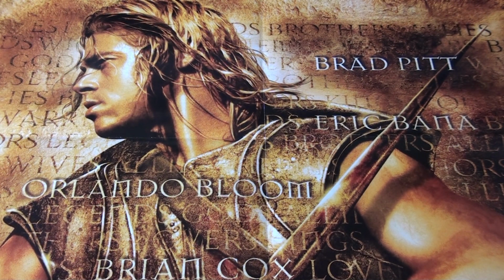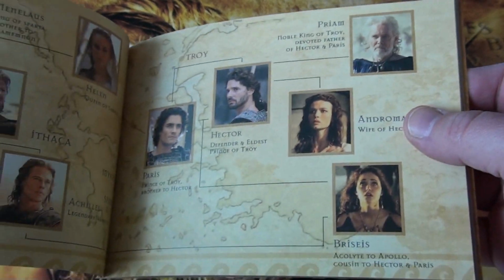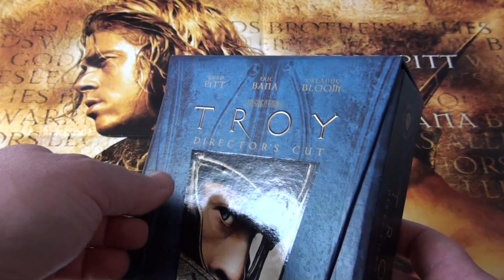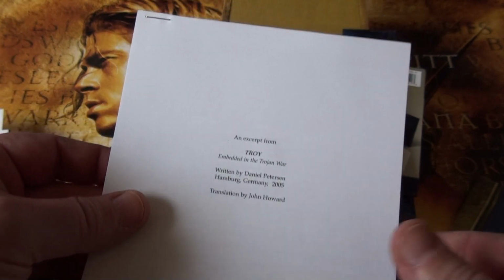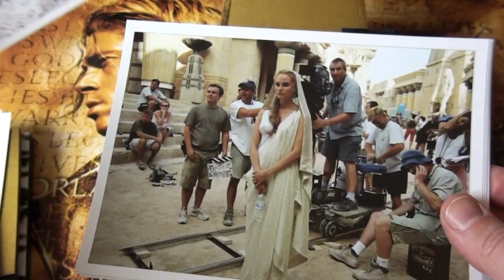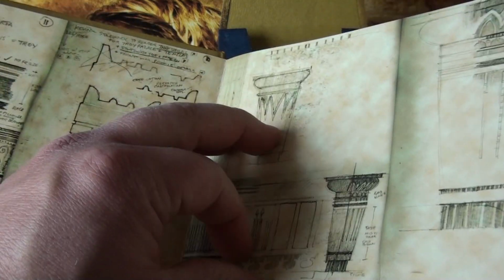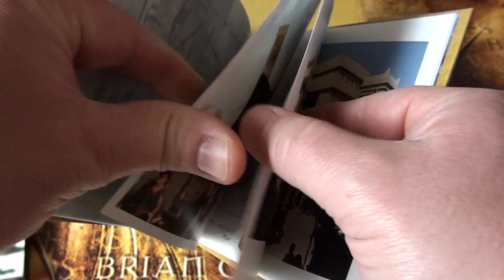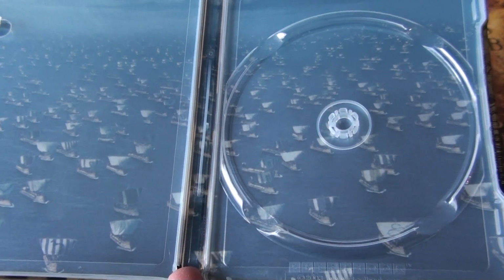My Troy DVD/Blu-ray Collection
Showcasing my small DVD/Blu-ray Collection of Wolfgang Petersen's epic action adventure Troy from 2004.